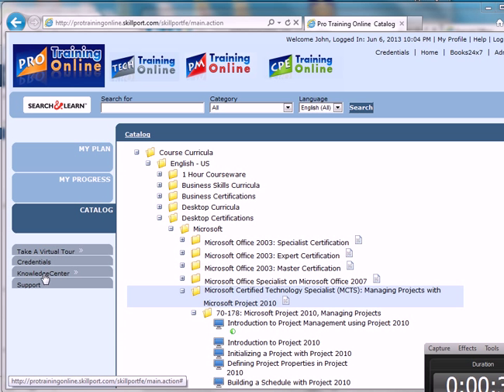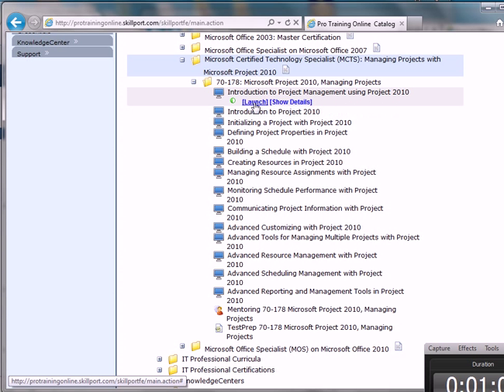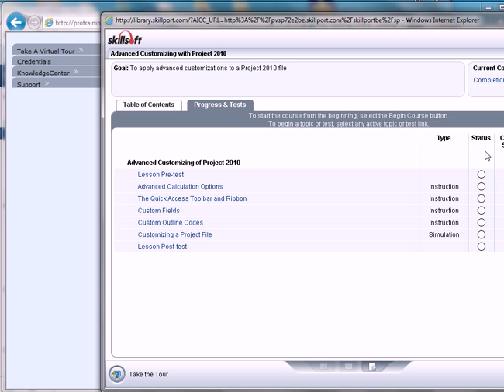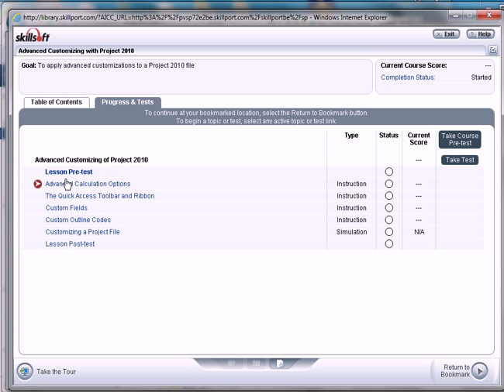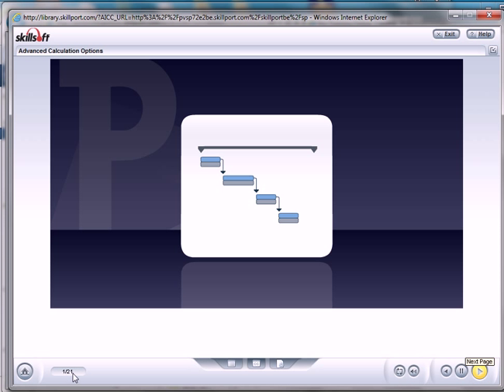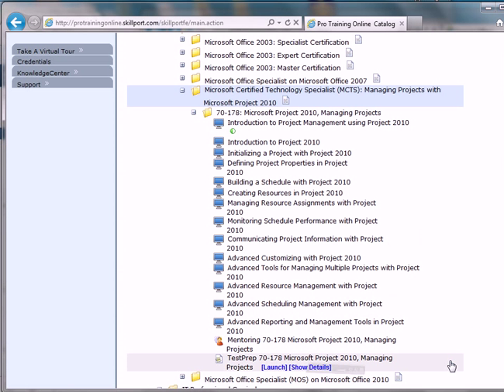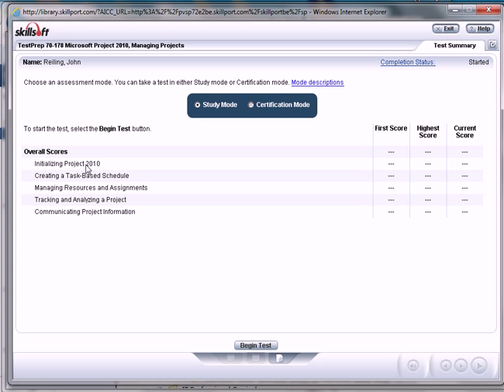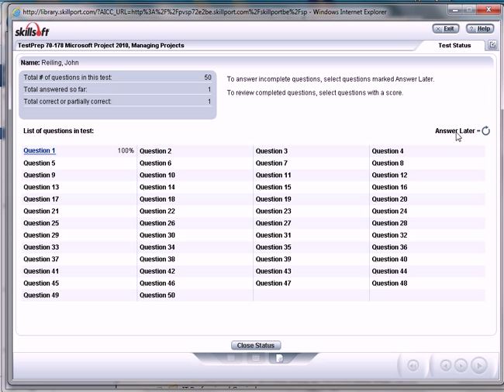MS Project certification online training demo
Demo of features of online training course bundle, mentoring, and test prep exam simulation for Microsoft Certified Technology Specialist (MCTS)  for MS Project 2010